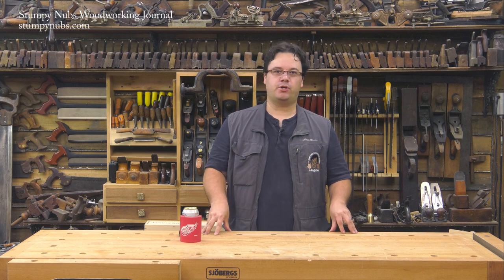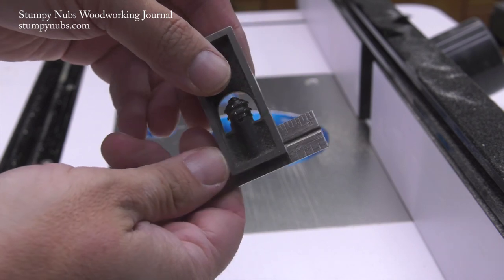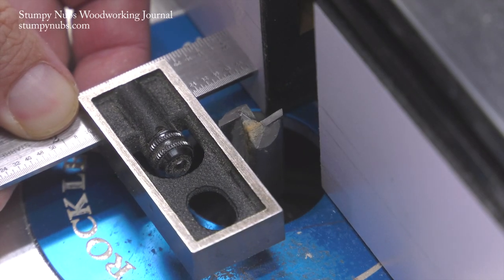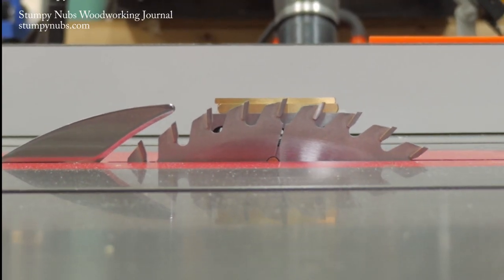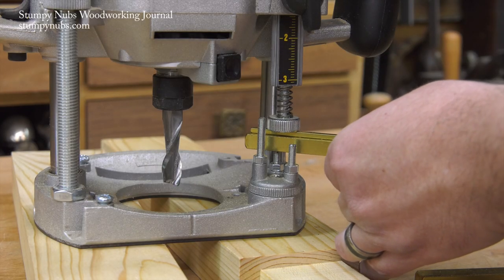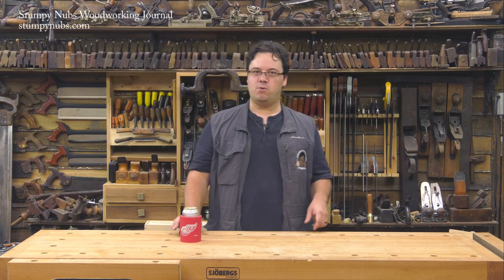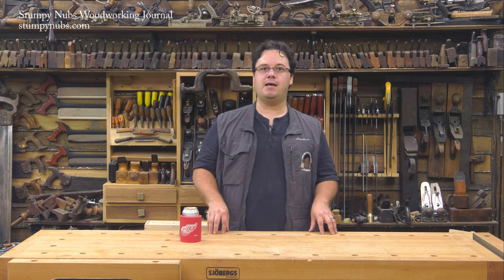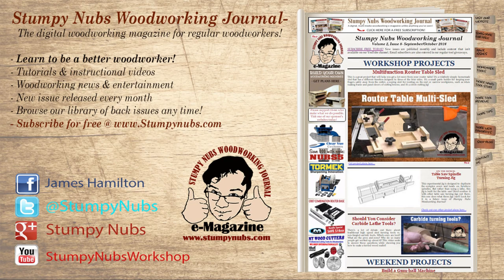3 Tricks for Quick & Accurate Router Table Setup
LINKS TO TOOLS SEEN IN VIDEO►
4-inch adjustable square
Brass setup blocks
Digital depth gauge